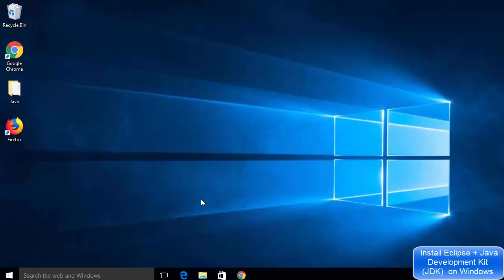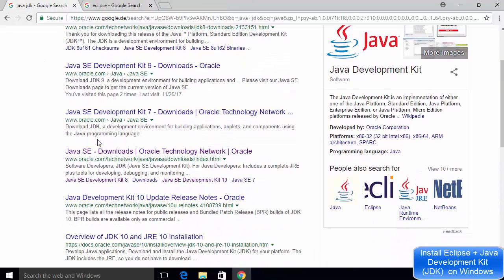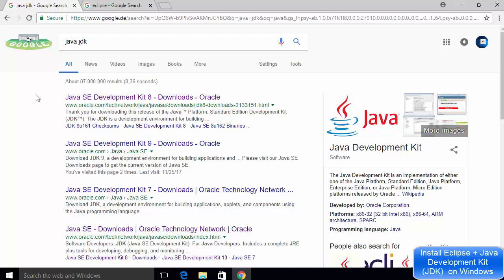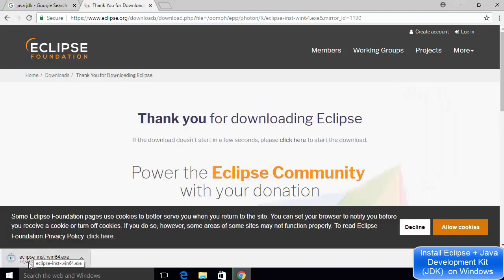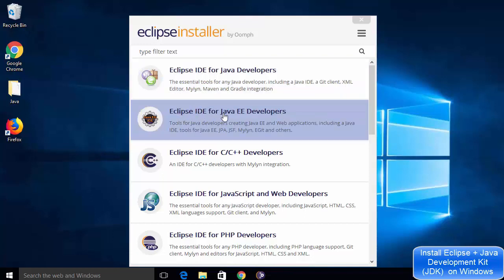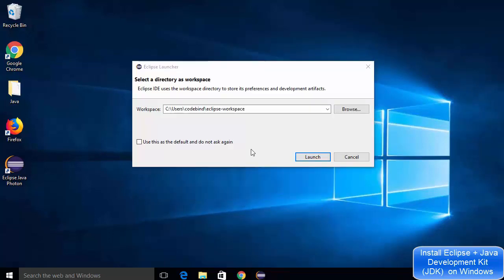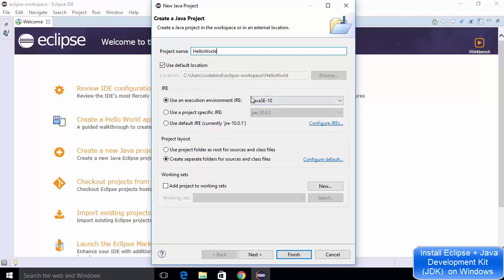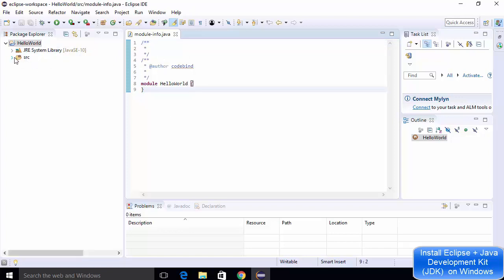How to Install Eclipse + Java Development Kit JDK on Windows 10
In this Video I am going to show How to Install Eclipse IDE with Java Development Kit JDK on Windows 10 operating system. In addition I am also going to show How to create your first Java Project In Eclipse Photon IDE. This Java Tutorial for beginners will explain in very basic steps installing the Eclipse IDE.An IDE is an Integrated Development Environment. The official website for Eclipse is